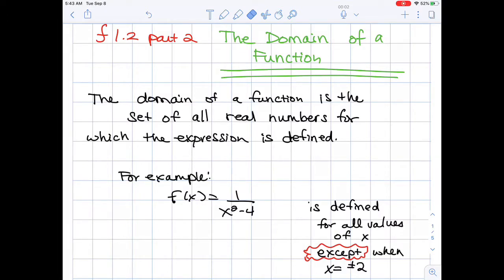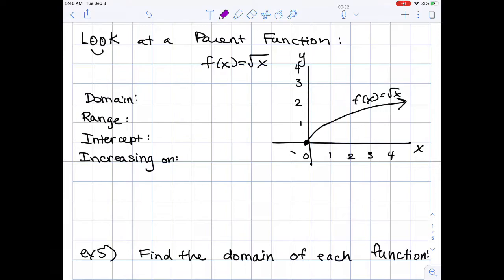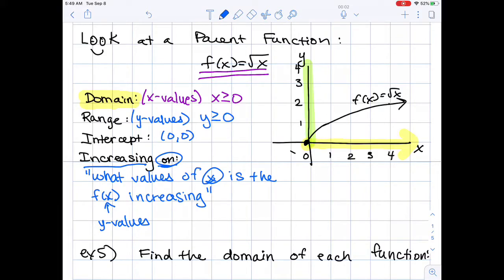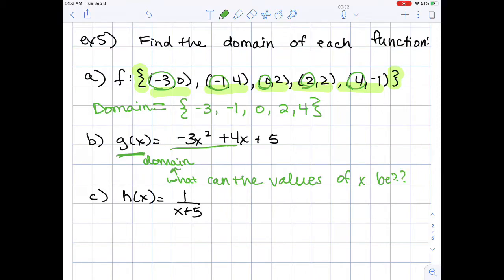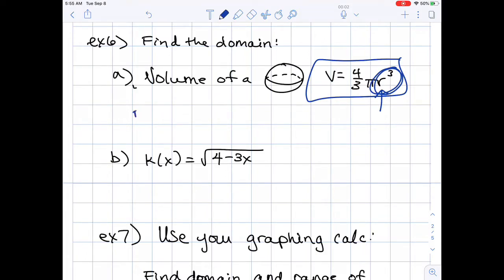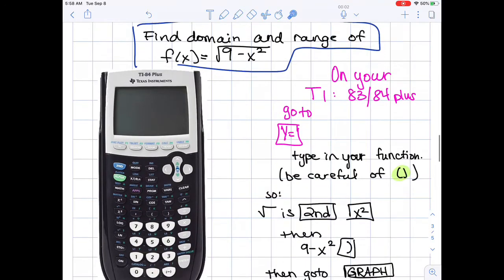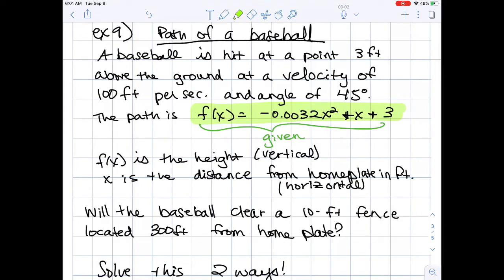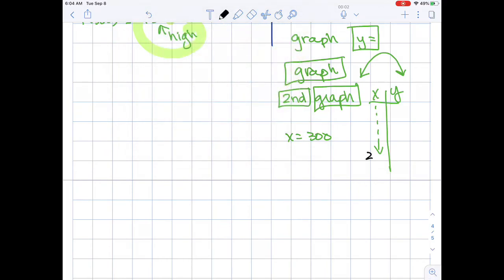MA S 1-2 part 2 domain of functions